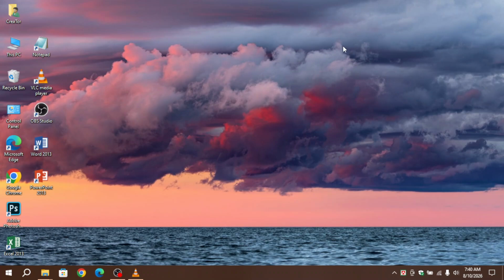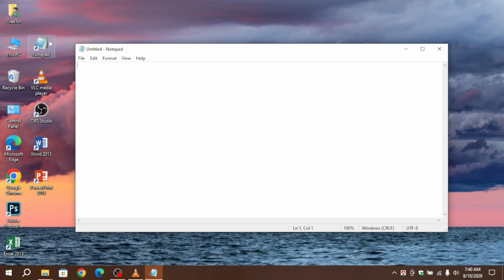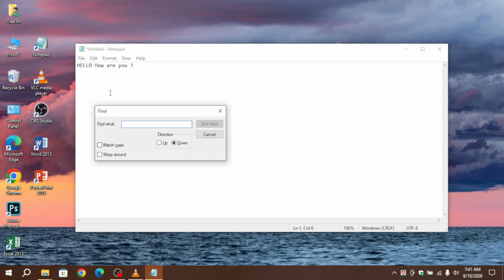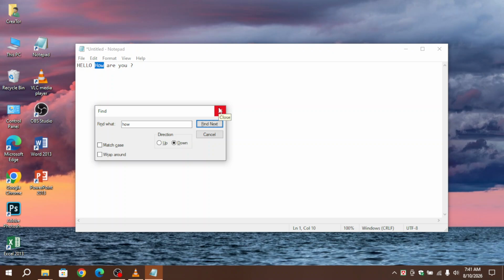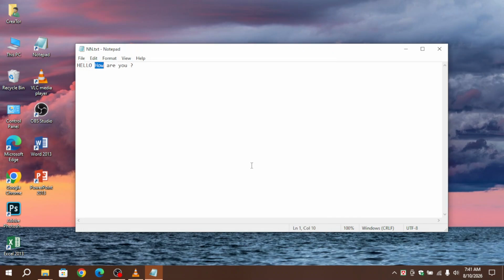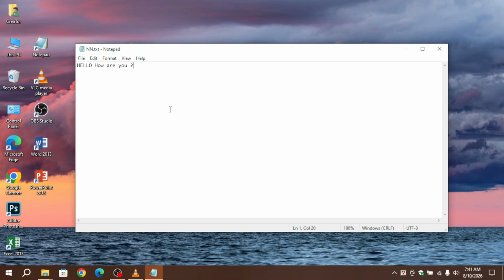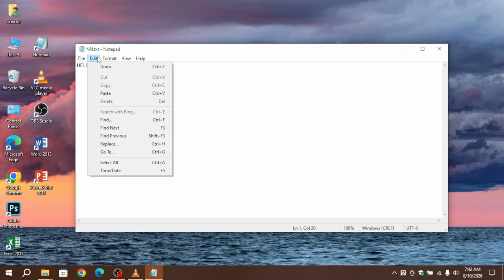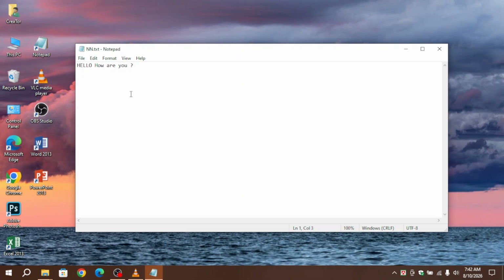How to Use Notepad Full Guide 2026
Want to learn how to use Notepad on Windows? In this Full Guide 2026, you'll learn how to use Notepad on Windows 10 and Windows 11 for creating, editing, saving, and managing text files. Whether you're a beginner writing simple notes or an experienced user working with text and code, this step-by-step tutorial covers the essential Notepad features you need. Learn how to open Notepad, create new documents, type and edit text, copy and paste content, find and replace text, undo and redo changes, change text formatting options, save files, open existing documents, print text files, and manage multiple documents efficiently. You'll also discover useful keyboard shortcuts, file-saving tips, text editing techniques, and practical ways to use Notepad for everyday tasks, troubleshooting, quick notes, and basic text editing. Follow this complete Notepad tutorial to understand the essential tools, settings, and workflows and get more out of Notepad on your Windows PC in 2026.